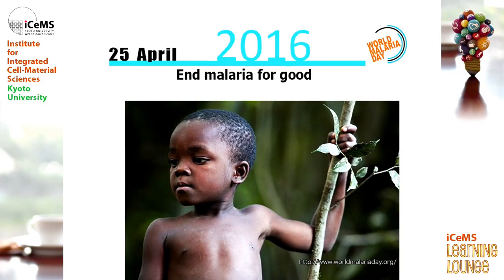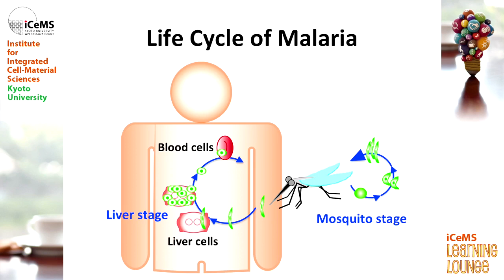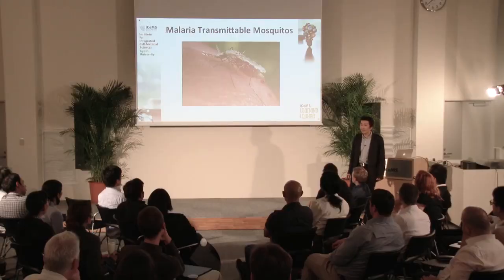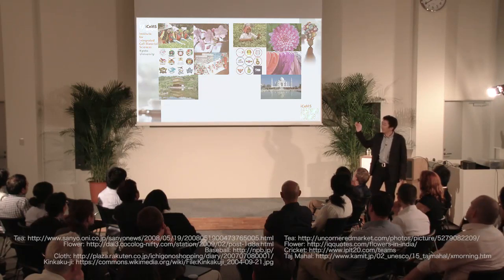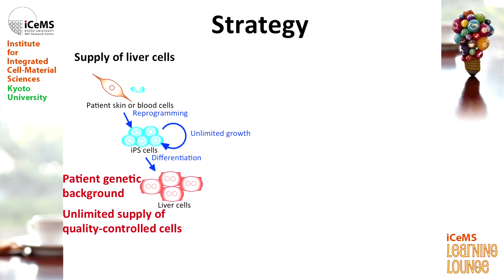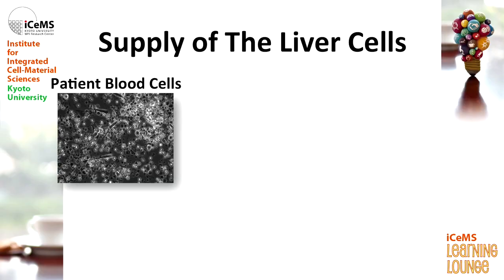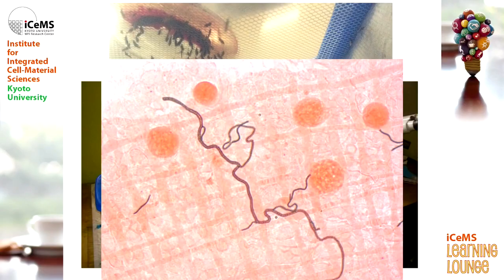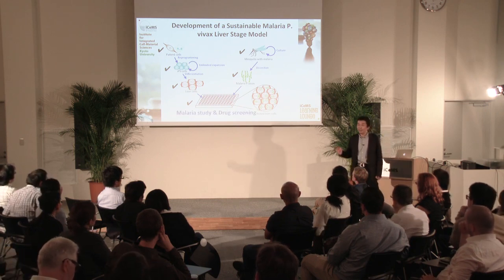Kyoto Univ iCeMS Learning Lounge #7 "Making Malaria the Last Century’s Problem" Dr. Kouichi Hasegawa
Dr. Kouichi Hasegawa
iCeMS NCBS-inStem Satellite Lab Group, Kyoto University

"Making Malaria The Last Century’s Problem"
Do you know malaria? Malaria is a big global health issue and has huge economic and social impacts. Many people are suffering malaria in the world. If you are in Japan or western countries, you may think malaria is somebody else’s problem. However, things are not so easy. Malaria is our problem too. We are working hard on overcoming this, and making malaria the last century’s problem!

I introduce our study on a malaria model system with iPS cells conducted under the international collaboration between Japan’s iCeMS and India’s NCBS/inStem. Nowadays, when people can easily travel around the world, there is enough risk to acquire malaria even in Japan—and Canada where many students in this talk’s audience are from. I would like people to know the importance of our world-wide research to combat malaria.

長谷川 光一 さん
京都大学 物質－細胞統合システム拠点（インドサテライトグループ）

「マラリアの無い世界を造る」
マラリアって何？知らない人も多いかもしれません。マラリアは世界中で猛威を振るっており、世界的な健康問題の一つです。マラリアは対岸の火事と考えている人も大かも知れませんが、世界中の人々が行き交う今日、マラリアは日本や先進国でも問題になる可能性が高いのです。マラリアが何なのか、マラリアのない世界を作るために私たちが行っている研究を通して紹介します。

今回は、iCeMSと、インド国立生命科学研究センター（NCBS）、インド幹細胞・再生医学研究所（inStem）が国際連携の一環として取り組んでいる、iPS細胞を用いたマラリアの研究を紹介します。マラリアはいまだに世界中で猛威をふるっており、人々の行き来が盛んな今日では、日本も脅威にさらされています。また今回はカナダの学生が多数参加してくれていますが、日本だけでなくカナダにおいても同様です。世界規模の研究が重要だということを知っていただければ嬉しく思います。